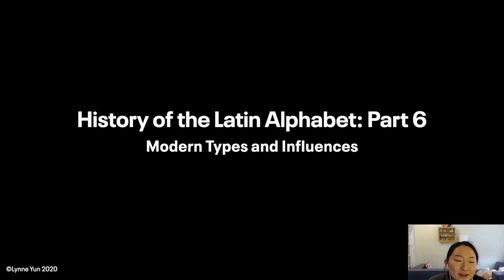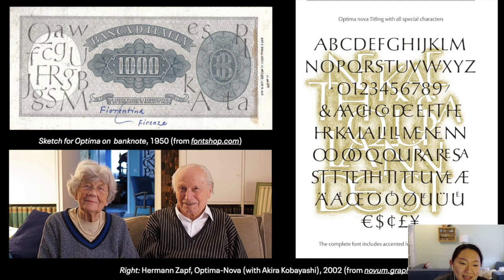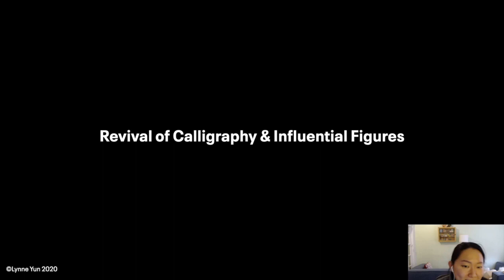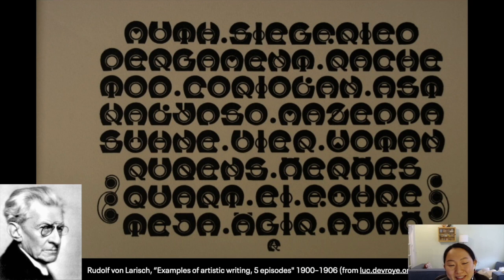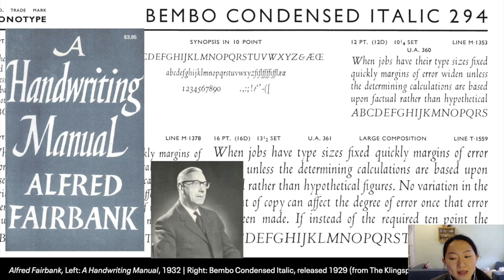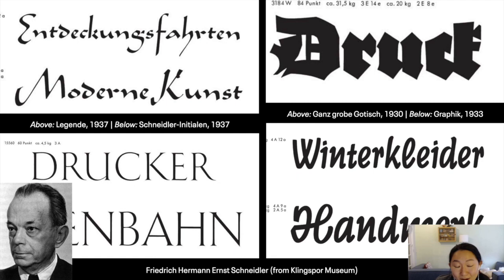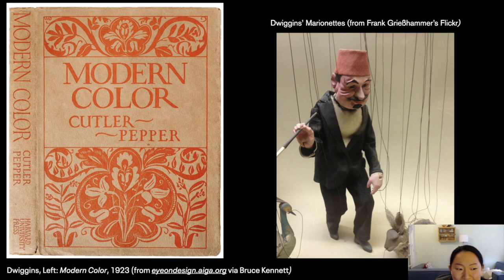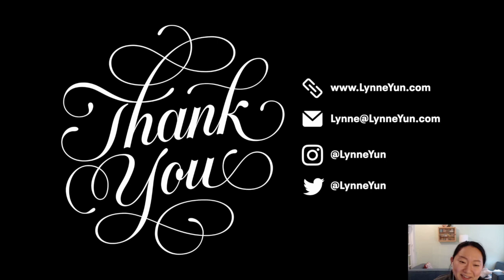History of the Alphabet: Part 6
The last chapter of the history of the alphabet covers the first of the 20th century. Sans serifs get a makeover, and calligraphic traditions are revived.